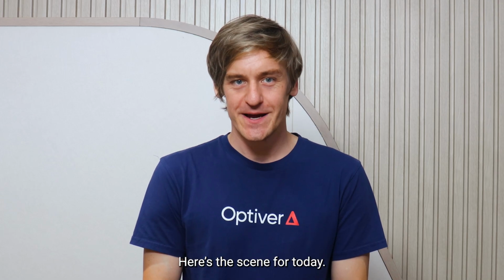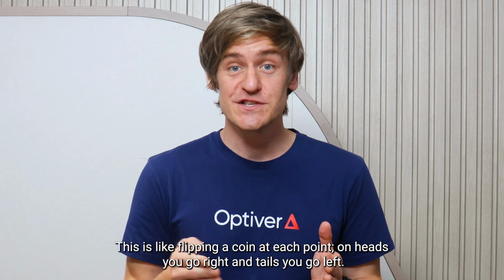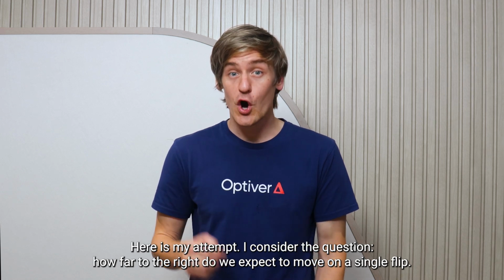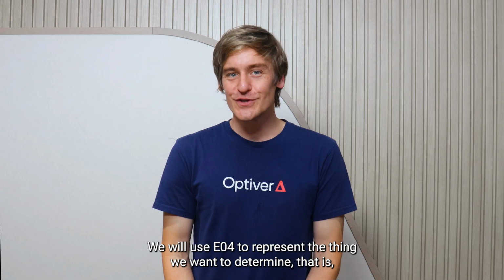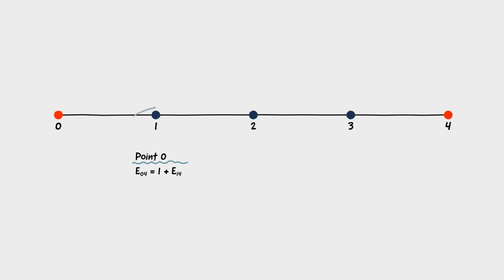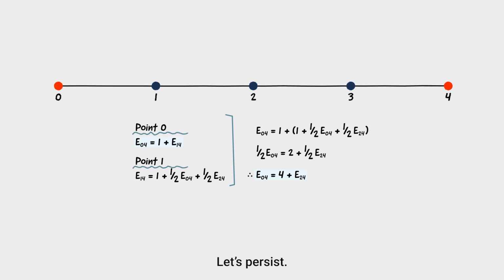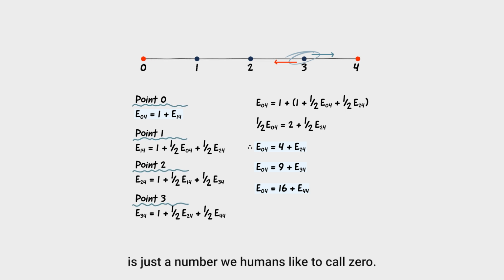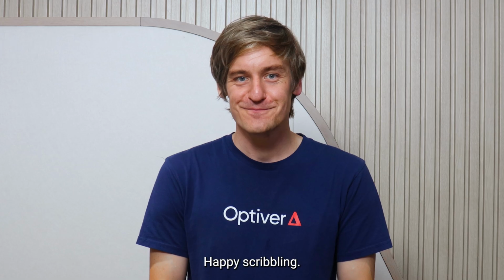Prove it - Ep2: Another random walk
In the second episode of Prove It, we present another intriguing probability puzzle involving a random walk. To make it more interesting, we've included a fun twist that adds to the complexity of the problem. So dive in and start solving.

Prove it is an interactive problem-solving series designed for maths enthusiasts of all ages looking to elevate their skills. You don't need to be a mathematician to dive in — all you need is your curiosity, creative thinking, and a basic understanding of probability.

At Optiver, we use maths, science, and technology to create innovative solutions for real-world problems in our day-to-day.

Curious to discover how you can apply your maths skills outside of the classroom? Jump into a world of probability and maths with Prove It!